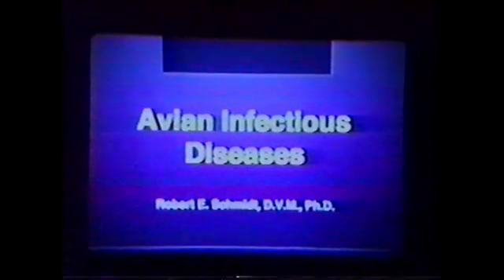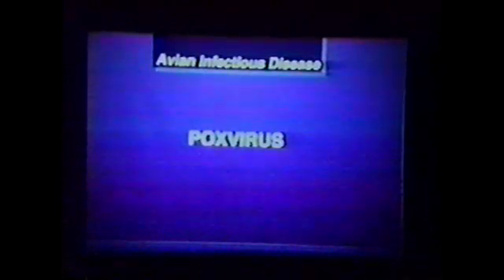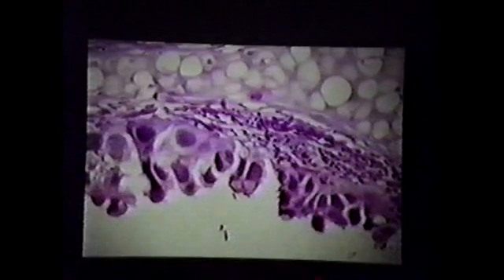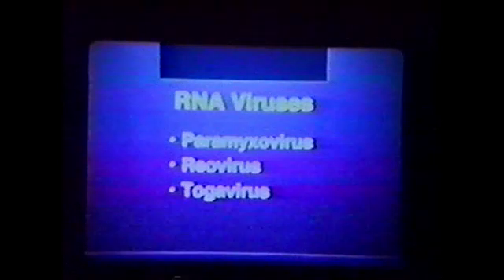Diseases of Pet Birds Dr Robert Schmidt